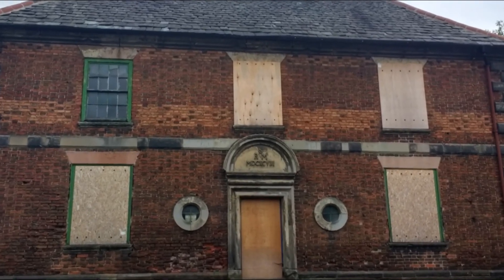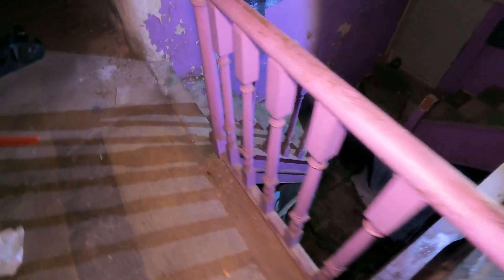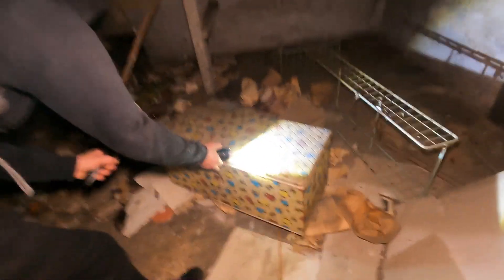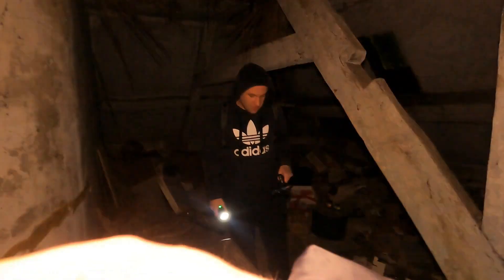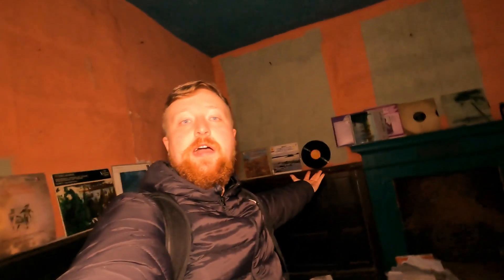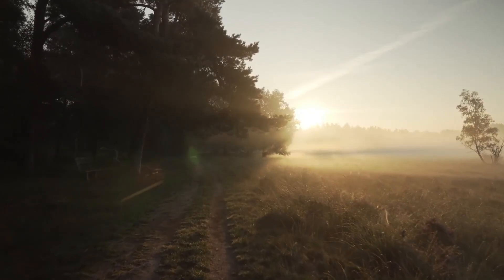We Explore a 300 Year old Mansion and Find THIS!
Me and @The_lost_explorer Explored this Abandoned House filled with antiques, family photos and so much more! One of the best time capsule houses I have visited for quite a while.

Built in 1698 "The Great House" has been home to many generations, so it was no surprise when we came across the many antiques and historic items whilst exploring this place!
One of my personal favourites for a while, don't worry though! The scary stuff WILL continue shortly ;)